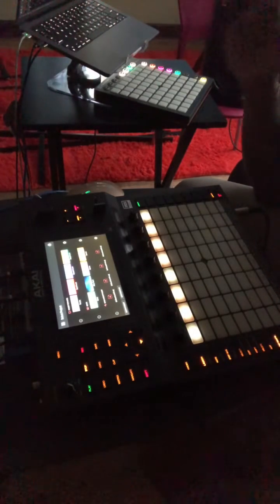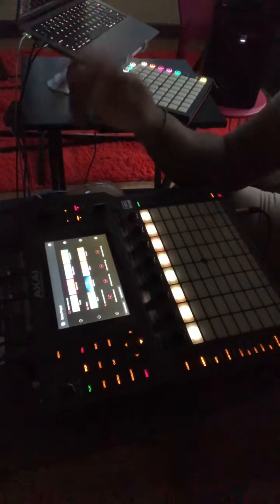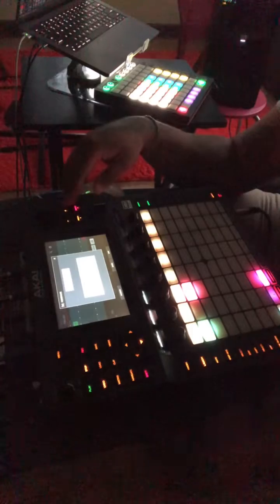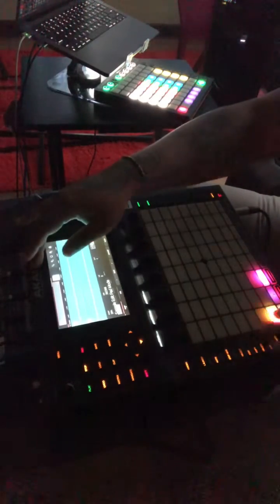Akai Force & Bitwig Setup Workflow!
Hey everybody! I’m Mike Venus and I’m going through my new setup workflow using the Akai Force as a sampler/sequencer and bitwig as my daw that holds all my sounds. I show step by step￼ my music process￼ as I make beats using this setup. Enjoy 😊